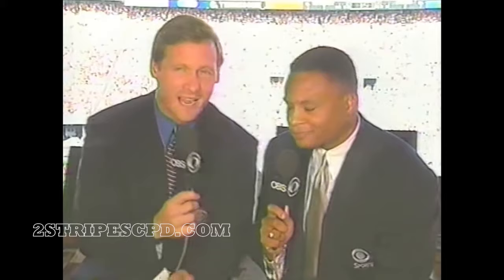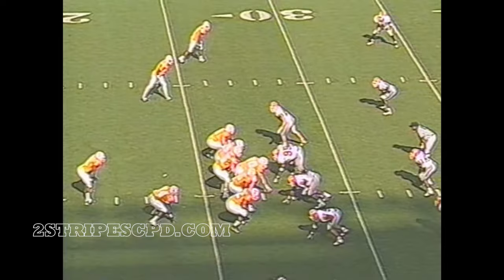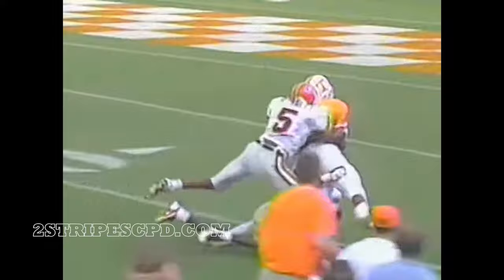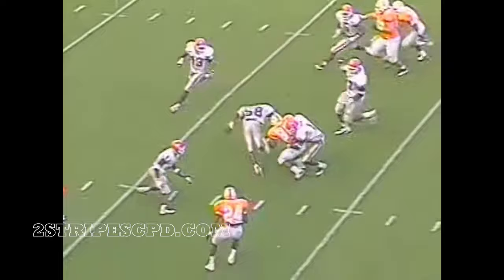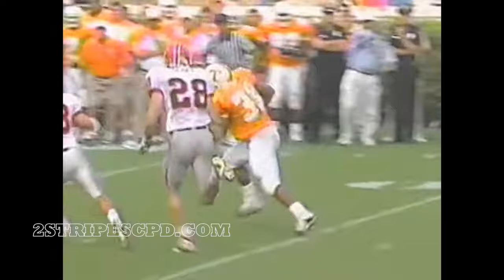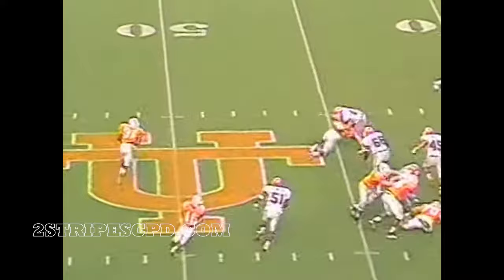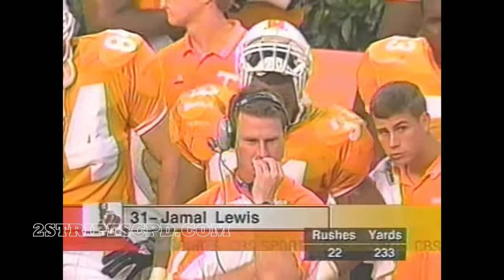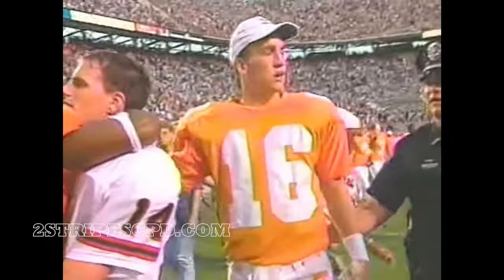Jamal Lewis Runs for 232 Yards on Georgia as a Freshman (1997)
Tennessee true freshman RB Jamal Lewis has 232 yards on just 22 carries in the Vols' 38-13 win over Georgia on October 11, 1997.